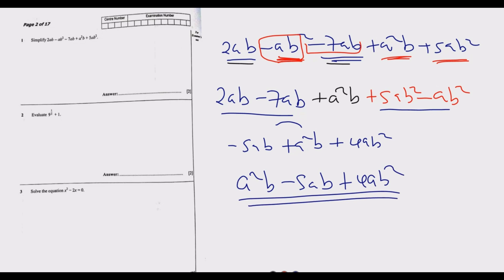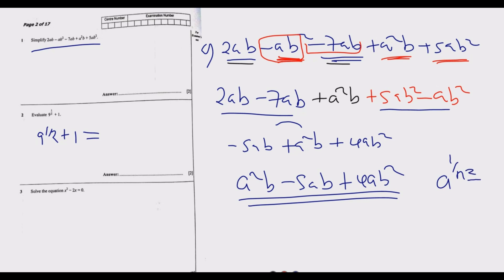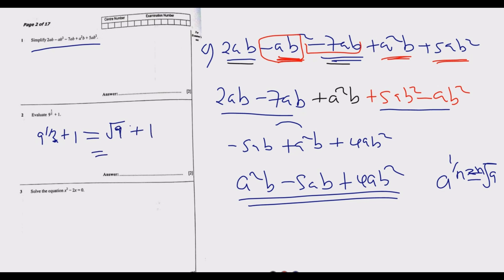2021 G12 GCE Mathematics p1 part 1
This part we provide answers to Question through 1 through 3 of the 2021 G12  GCE Mathematics paper 1. We provide detailed explanation to each question with tips to make you ace Grade twelve(12) Examination Council of Zambia Exams. This is  part one (1) of ten (10) parts.  We want you succeed as a good grade in Grade 12 mathematics opens doors to so many great careers.